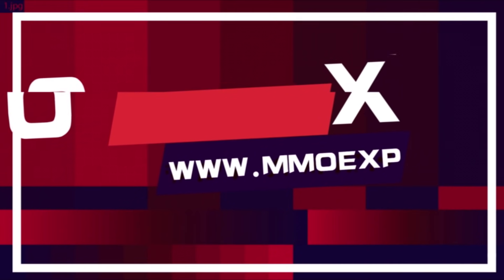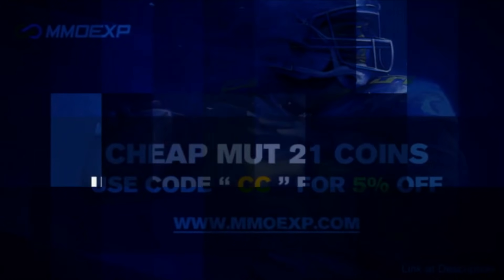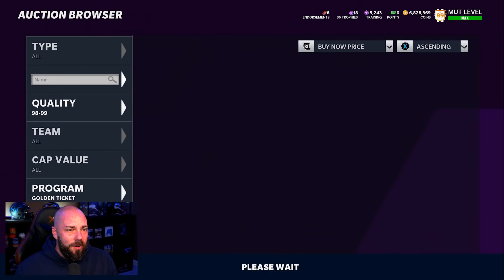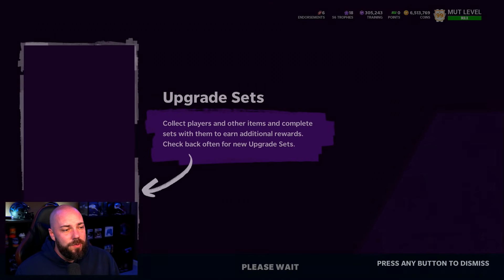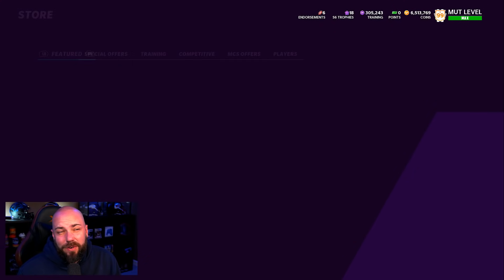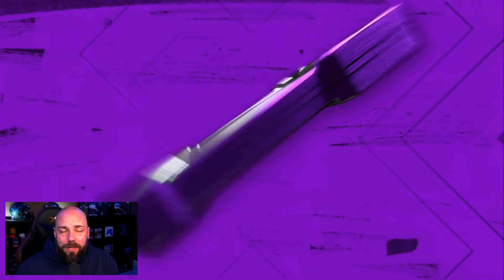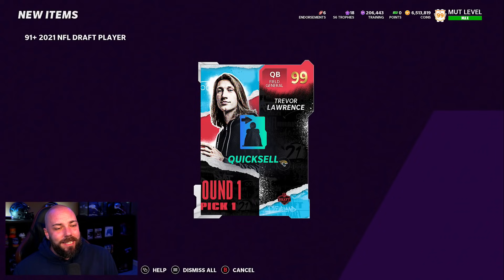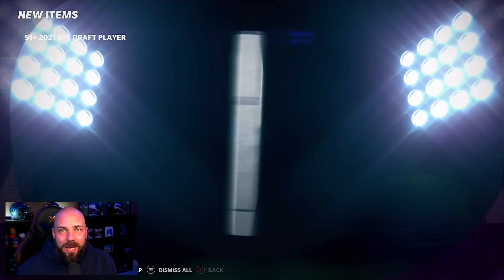THE BEST WAY TO MAKE COINS AND FINISH ROOKIE PREMIERE! [MADDEN 21]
●Looking to build the best team in madden? Go to MMOEXP

madden 21,madden 21 ultimate team,mut 21,madden 21 coins,how to make coins in mut,mut coins,theactualcc,the actual cc